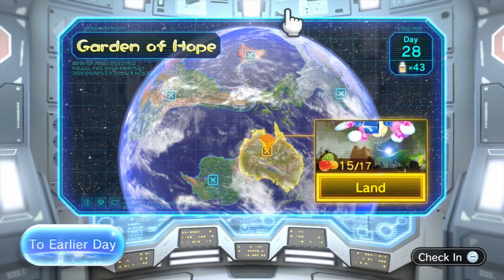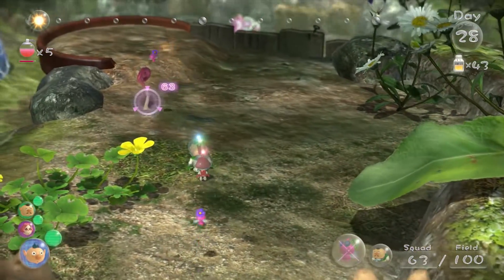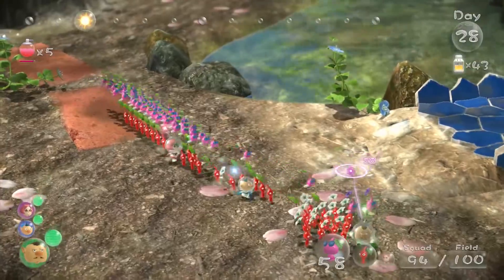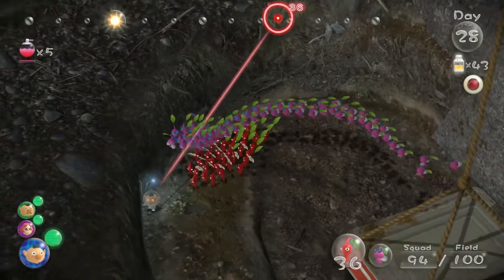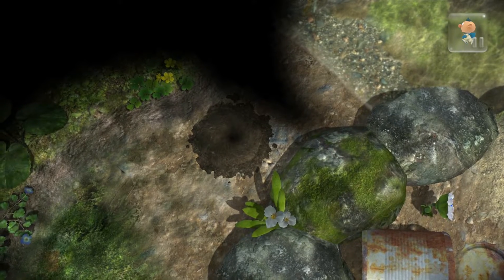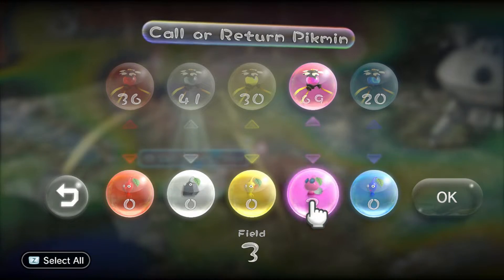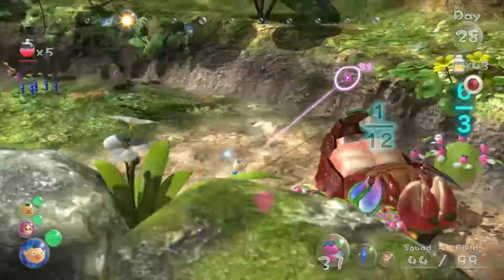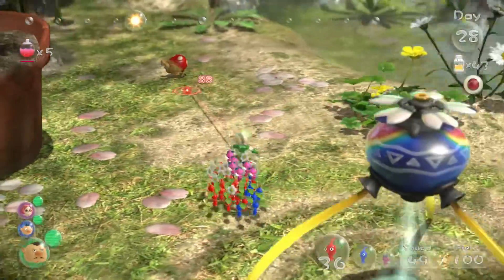Pikmin - 3 (Blind) - Part 54 "Garden of Hope Completion"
Have questions to ask? ask them here!